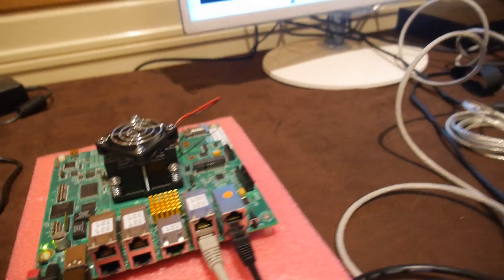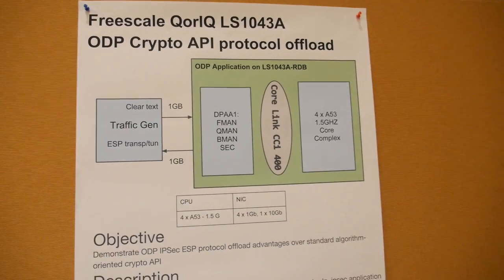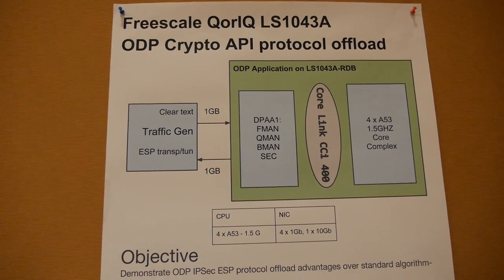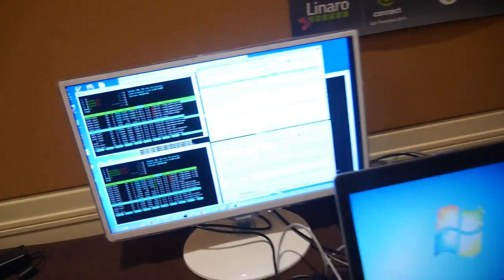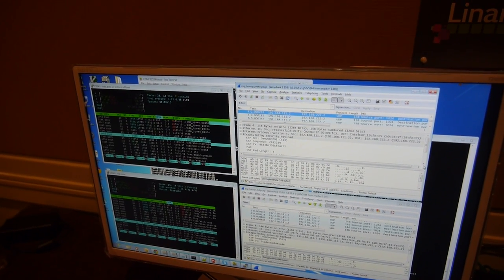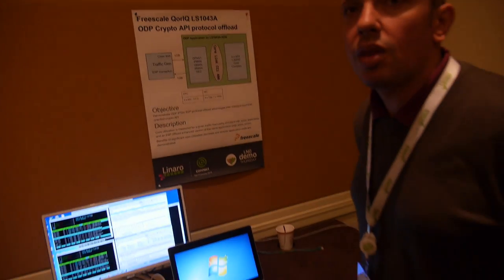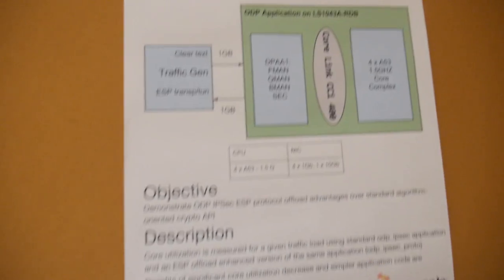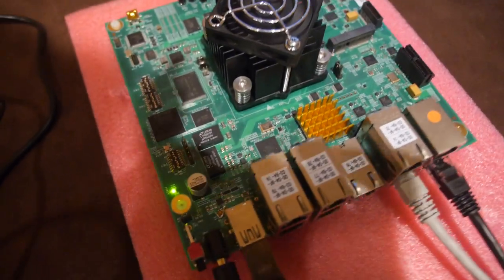ODP on Freescale QorlQ LS1043A Quad-core ARM Cortex-A53: ODP Crypto API protocol offload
Demonstrate ODP IPSec ESP protocol offload advantages over standard algorithm-oriented crypto API. Core utilization is measured for a given traffic load using standard odp_ipsec application and an ESP offload enhanced version of the same application (odp_ipsec_proto_ Benefits of significant core utilization decrease and simpler application code are demonstrated.